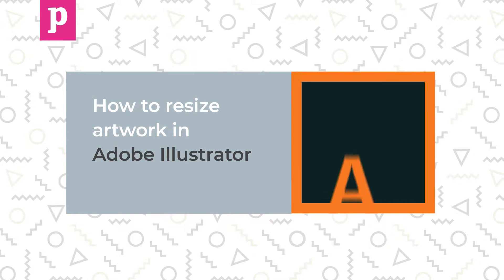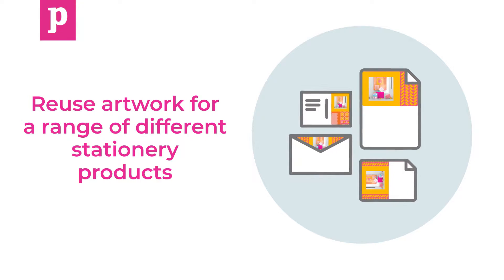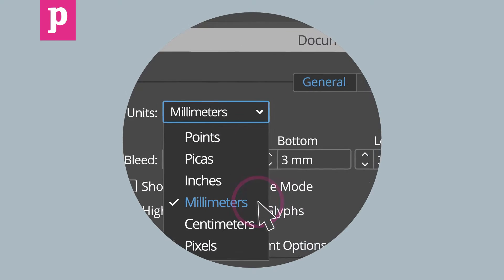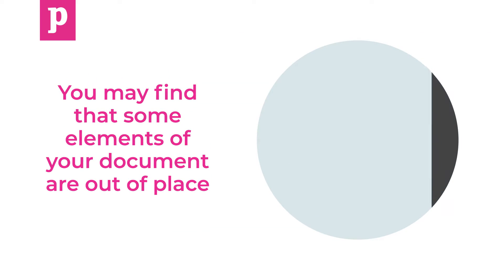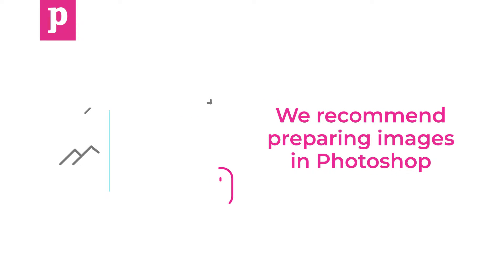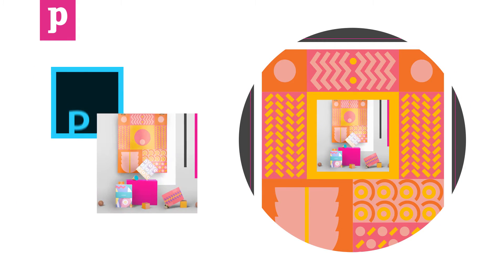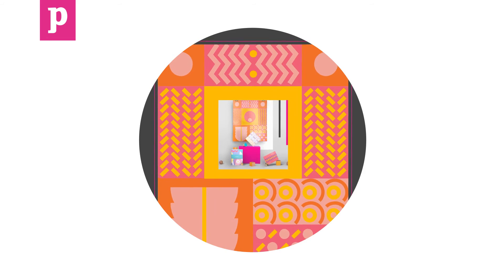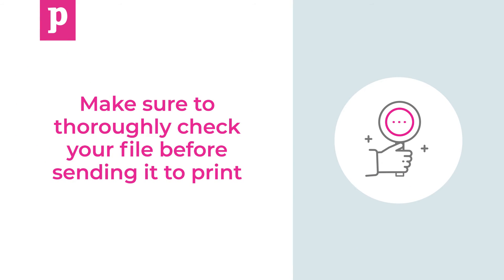Adobe Illustrator Tutorial - How to Resize Artwork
How to Resize Artwork in Adobe Illustrator

Want to know how to resize artwork in InDesign and Photoshop? Click below for additional tutorial content:

Tutorial transcript:

Hi and welcome to this Printed.com tutorial on how to resize artwork in Illustrator.

You might need to resize artwork for a number of reasons: for example, you want to reuse artwork for a range of different stationery products, or you’ve realised your artwork is the wrong size.

Once you know your dimensions, you can resize your document in Illustrator by going to File, Document Setup. In this window, change the units to millimetres then click Edit Artboards and change the dimensions of the artboard at the top.

After resizing, you may find that some elements of your document are out of place. If you have images in the document, making them larger or up-resing them will degrade the quality, so you’ll need to drop the original image back in.

We recommend preparing images in Photoshop and importing them into illustrator, as illustrator doesn’t handle non-vector images very well.

If you drag your edited image file back into Illustrator and place it where you want it, any future updates to the file should automatically show up in Illustrator. Vector shapes will scale without any loss of quality, so you can just resize them to fit your new document size.

Once all the elements of your document are in place, you can export your artwork as a PDF. Make sure you view your PDF at 100% and cast your eyes over the whole document to check.

Make sure to thoroughly check your file before sending it to print.

We hope you found this tutorial useful. Don’t forget that we have a host of readymade artwork templates on our